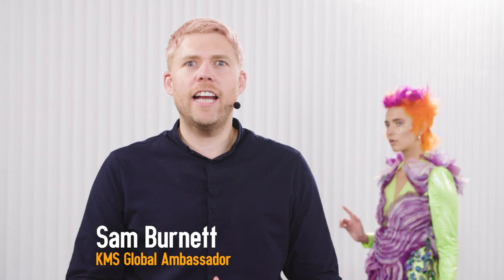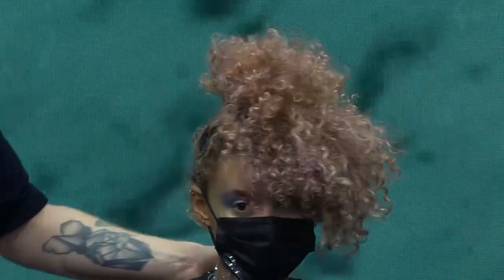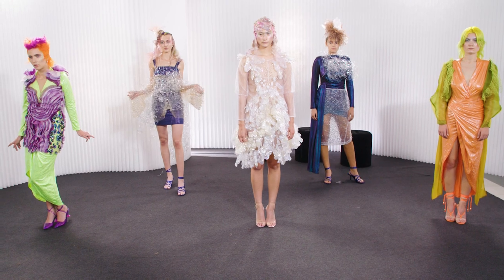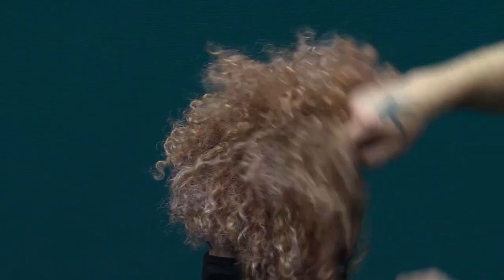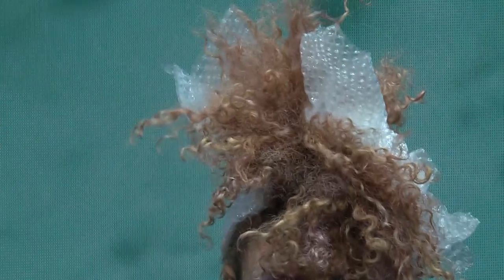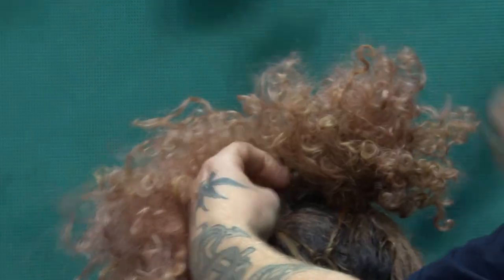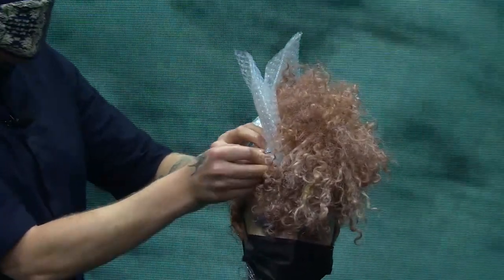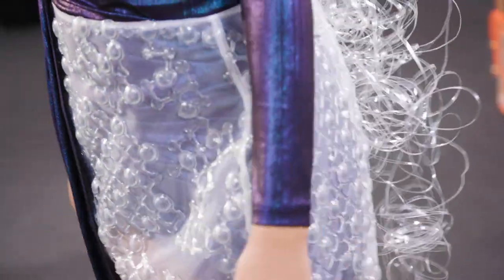Editorial Updo with Natural Texture Hair | KMS Pro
Sam Burnett, KMS Global Ambassador and Creative Director from Hare & Bone in the UK, shares this editorial updo with natural hair from the "A Plastic Ocean" collection presented onstage during the Kao Salon Virtual Experience 2020! He used Vintage Blush (pink) and Rusty Copper KMS STYLECOLOR temporary hair color spray to create a coral feeling in the hair and pump up volume. Then, he styled a high ponytail, pinned up certain sections, and added bubble wrap. Inspired by The Ocean, tropical fish and the effects single use plastics are causing, the Hare & Bone Team created the "A Plastic Ocean" collection as they journey to make their salons zero waste.